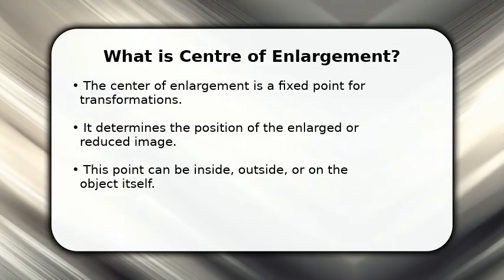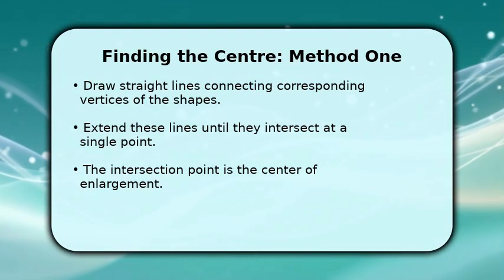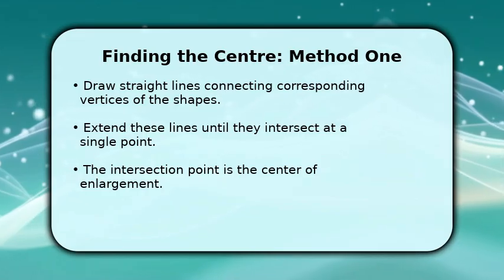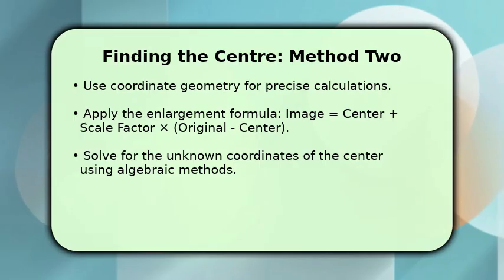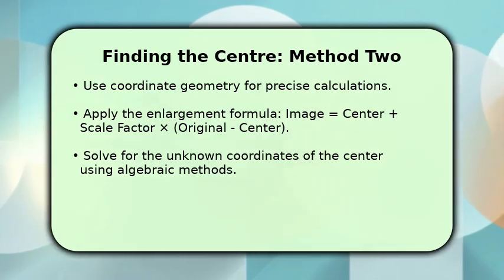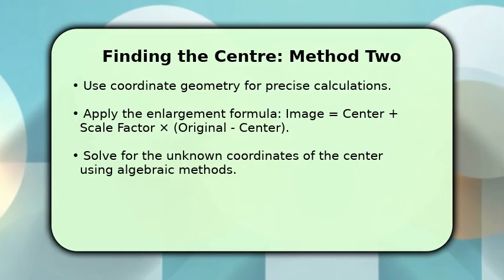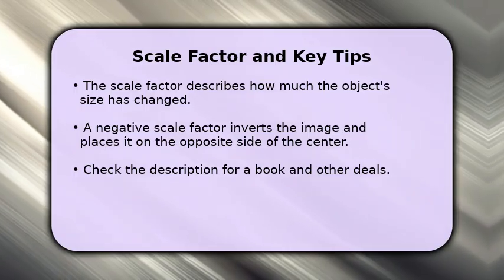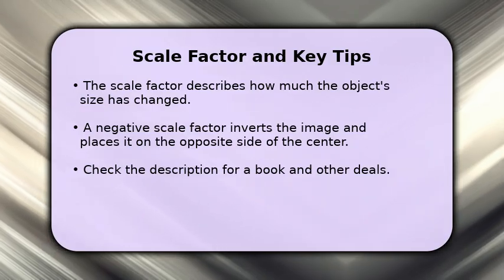How to Get Centre of Enlargement (Full Guide)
In this comprehensive guide, we'll walk you through the steps to find the centre of enlargement. Whether you're a student or a professional, understanding how to use a magnifying glass or microscope is crucial for various applications. We'll cover the basics of optics and provide practical tips on how to accurately locate the centre of enlargement.

centre of enlargement, magnifying glass tutorial, microscope usage, optics basics, science education, enlargement technique, microscopy skills, lab equipment training, scientific instruments, education resources